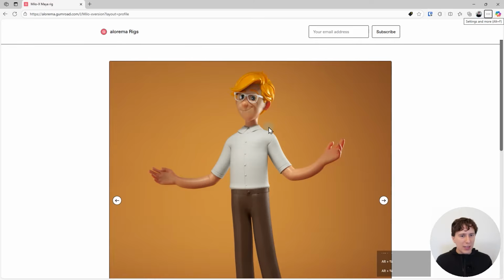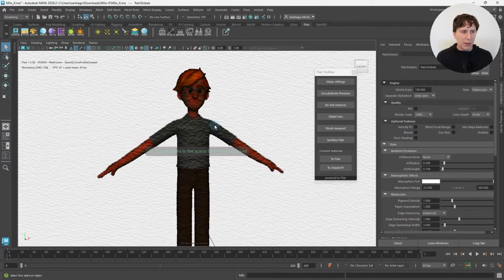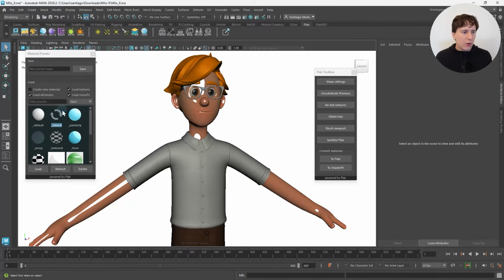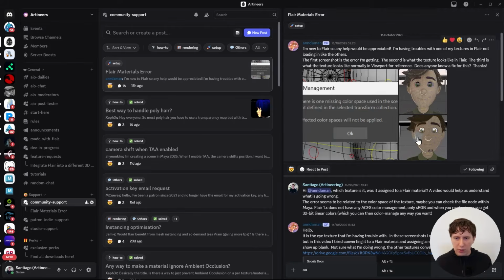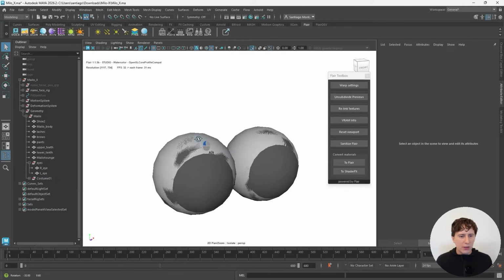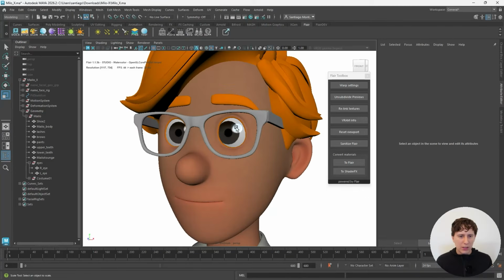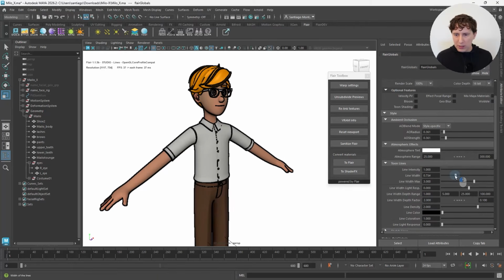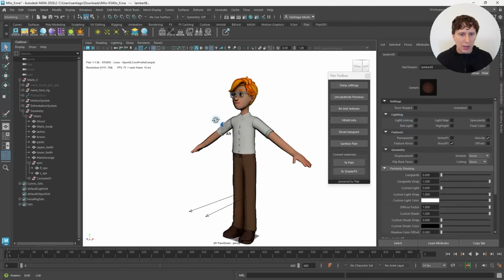Setting Up Character Rigs for stylization with Flair for Maya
🔽 Click "...more" below for information and timestamps

Learn how to prepare and stylize character rigs in Flair for Maya. This tutorial walks through common workflow issues when using third-party rigs, specifically the Milo-X rig by Alorema Rigs, and shows practical solutions.

- Relinking textures efficiently using the Flair Toolbox
- Converting Maya materials to Flair materials in bulk
- Fixing transparent materials for eyes and corneas
- Handling back-face rendering for collared meshes
- Adding stylized lines with variable width using NoiseFX
- Best practices for rendering with anti-aliasing

**Tools covered:**
Convert Materials, Relink Textures, Bulk Attribute Editor, Material Presets, and NoiseFX.

Perfect for artists transitioning character rigs into stylized NPR workflows in Maya.

Flair is a stylized rendering plugin for VFX, 3D animation and visualization artists like you.

⏲️ **Timestamps:**
0:00 Introduction
0:27 Loading the Milo rig
1:00 Relinking textures
1:53 Converting Maya materials to Flair materials
3:06 Removing unwanted specularity
3:42 Fixing collar back faces
4:14 Fixing eye and cornea materials
6:23 Adding stylized lines and noise effects